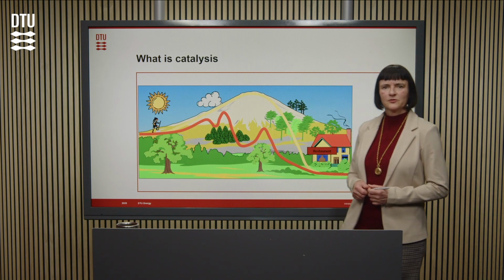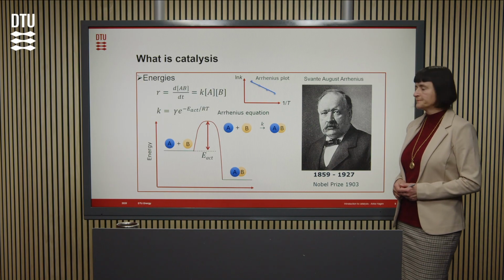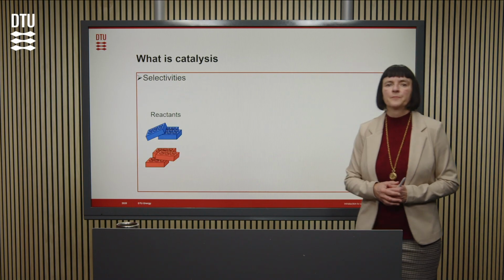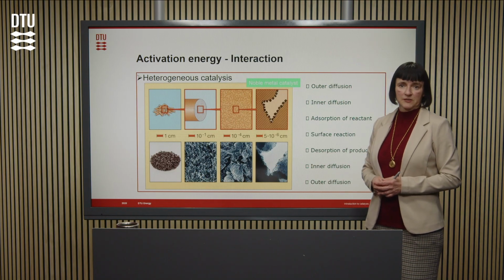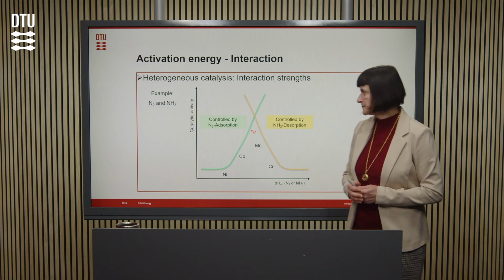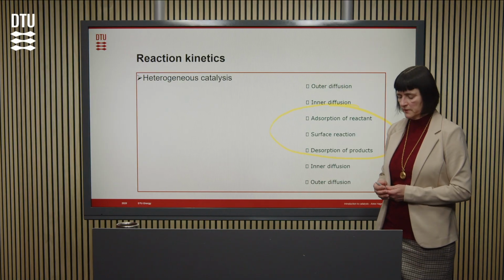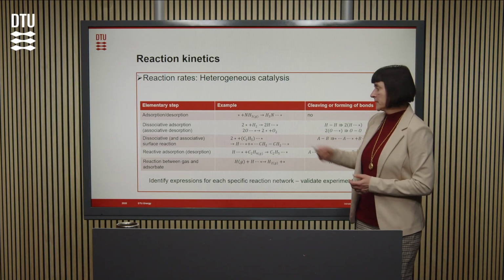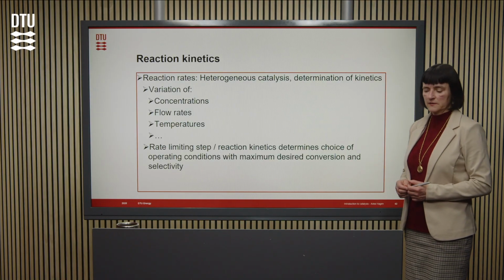Introduction to catalysis